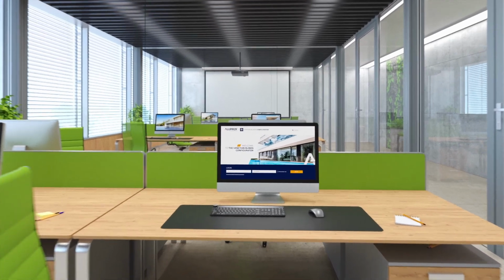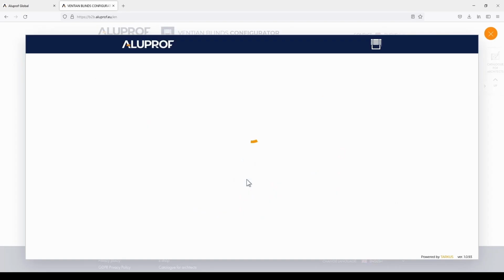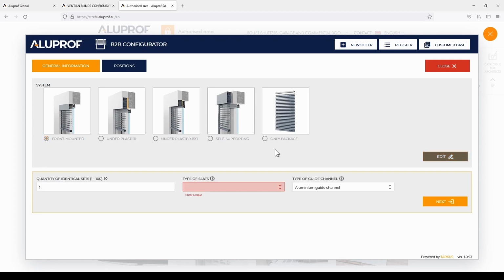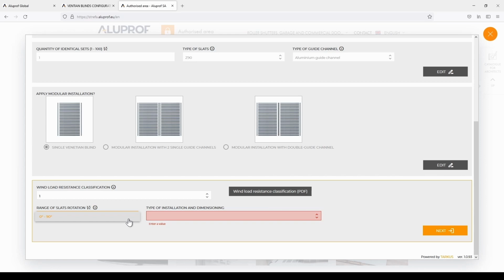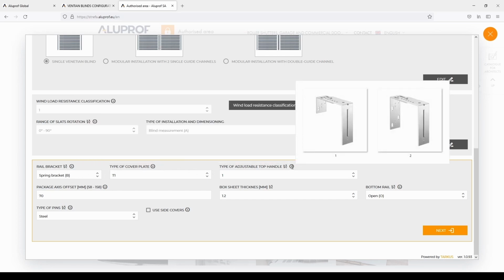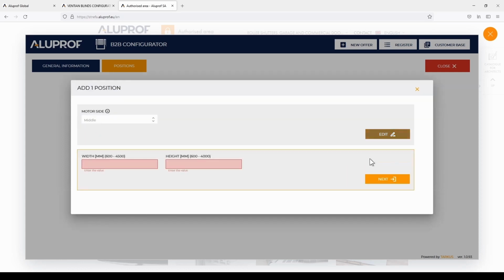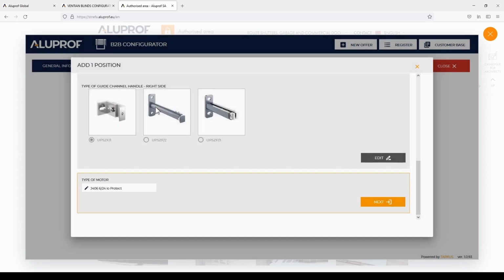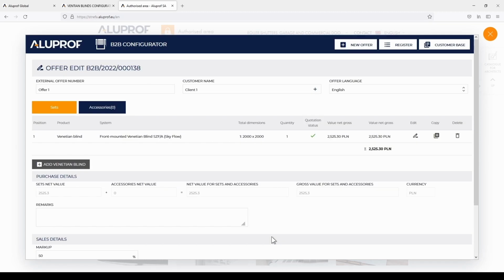Aluprof - SkyFlow Venetian Blinds Configurator